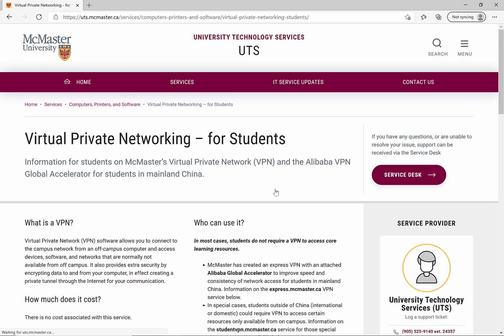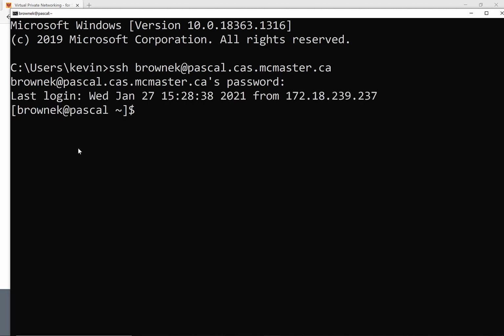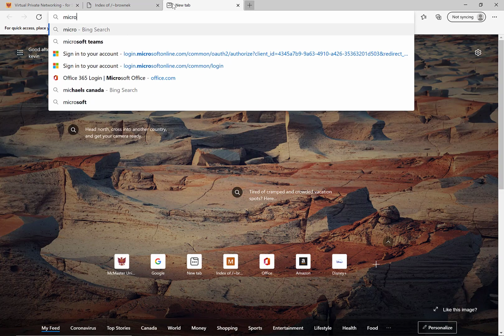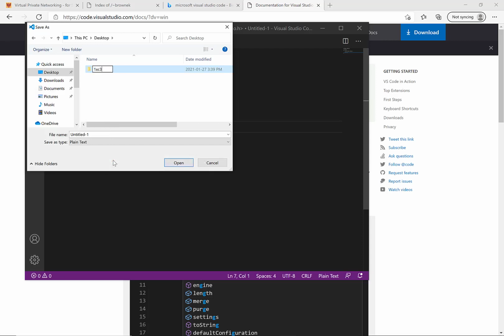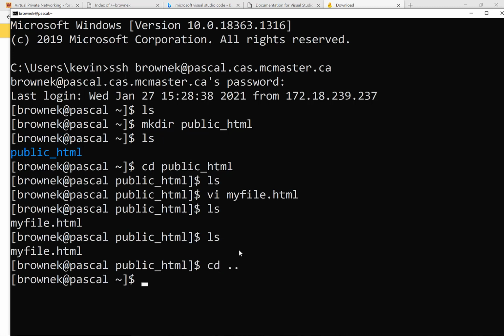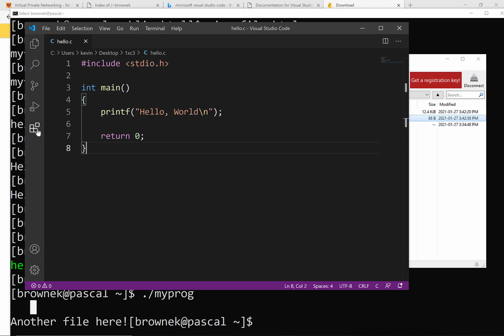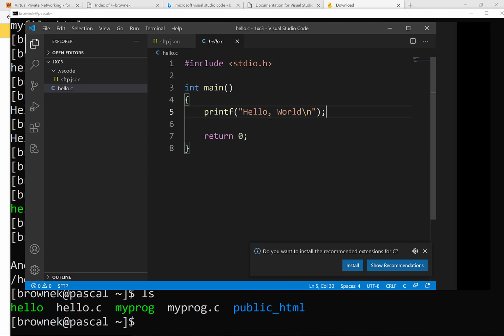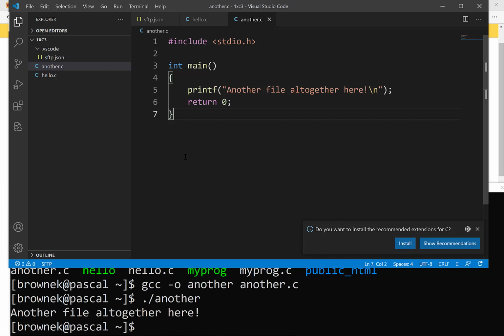Accessing and using the pascal server on a Windows machine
Accessing and using the pascal server on a Windows machine CS1XC3 Winter 2021.